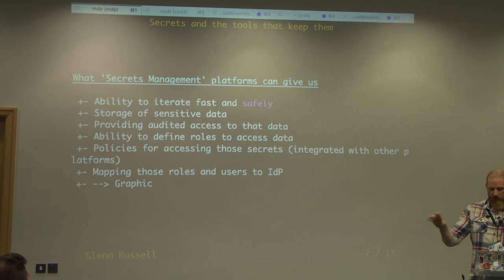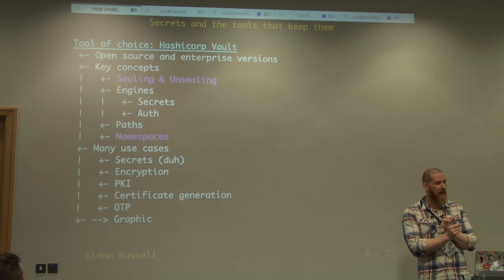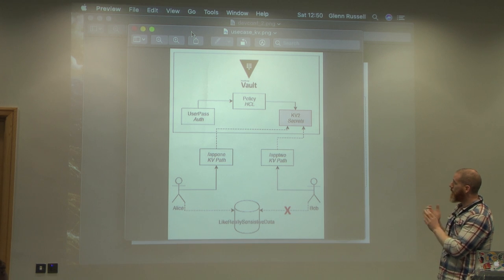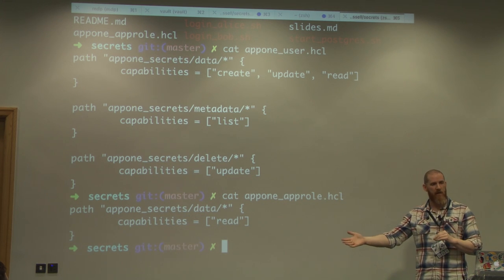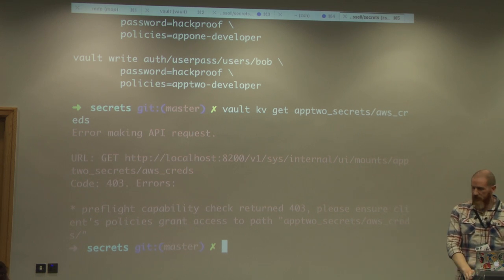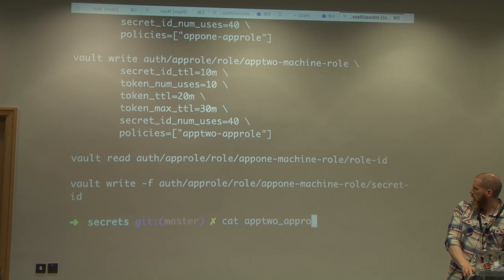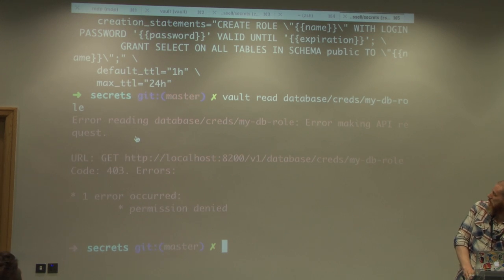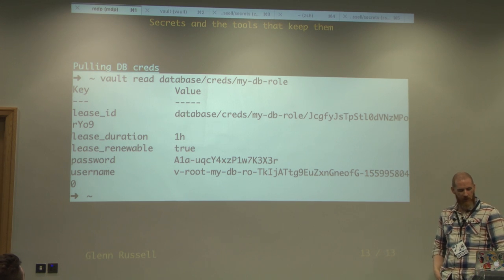Glenn Russell: Secrets and the tools that keep them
Secrets management is a discipline becoming increasingly popular in enterprise applications and infrastructure. Done correctly, it can increase the security and agility of engineering teams. Done incorrectly, and it can result in increased complexity, poor security and inefficient development and operations. Using Hashicorp Vault as an example, this talk will describe the design and implementation of a secrets management platform for a large digital transformation project. The audience will come away with an appreciation of what secrets management is, how tools like Hashicorp Vault can be used to build such a platform, and an understanding of the best practices around it.